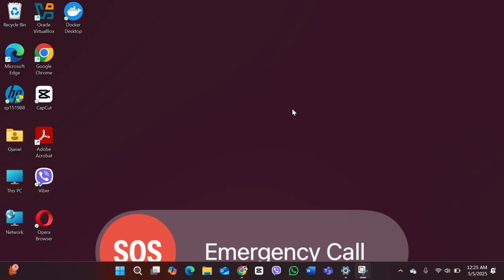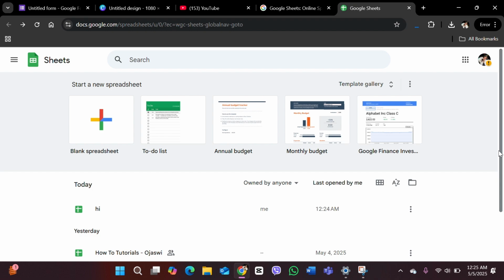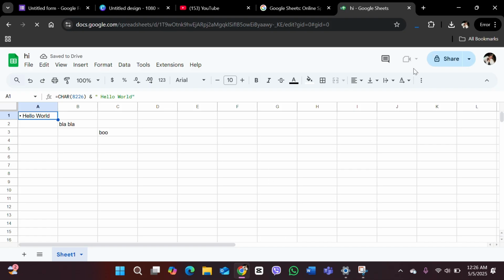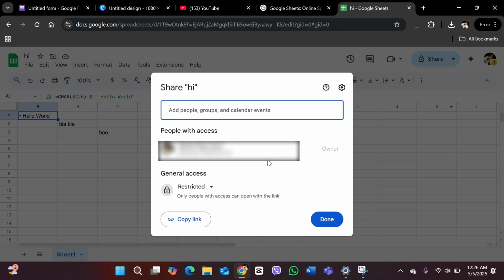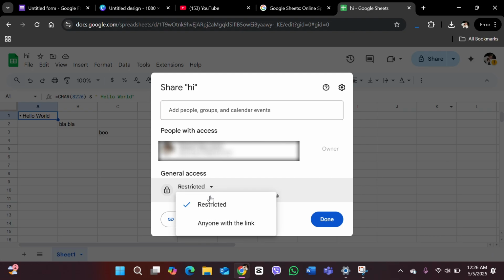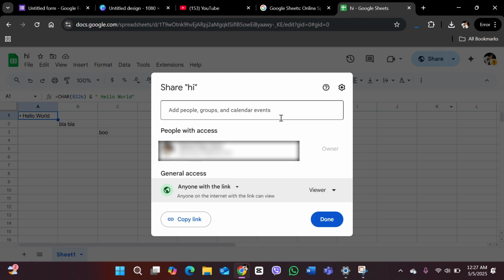How To Share Google Sheets 2025 | Send & Collaborate On Google Sheets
"How To Share Google Sheets 2025 | Send & Collaborate On Google Sheets" - A Video Guide by How To Tutorials.

Sharing Google Sheets allows you to collaborate with others in real time. In this tutorial, you'll learn how to share your Google Sheets file with specific people or generate a shareable link for wider access, with control over viewing and editing permissions.